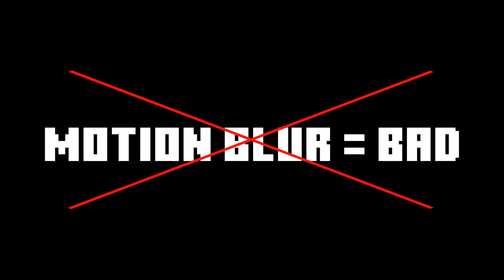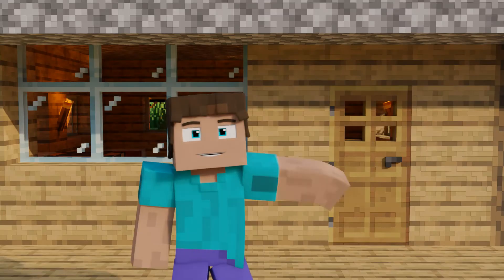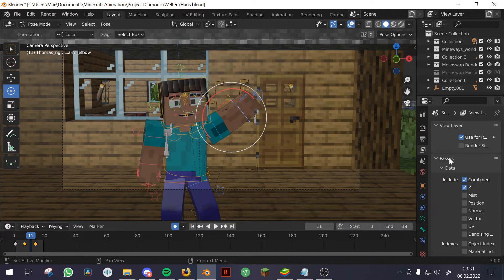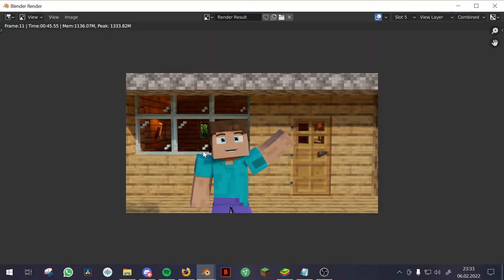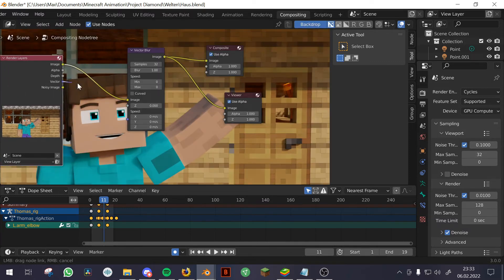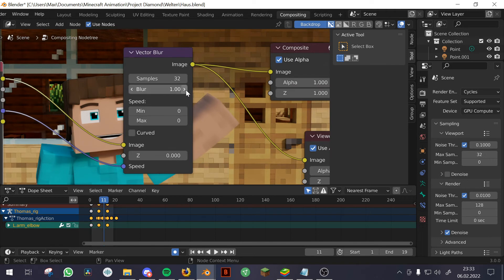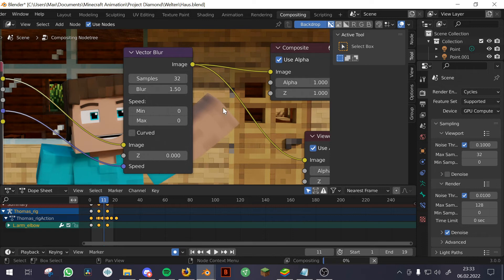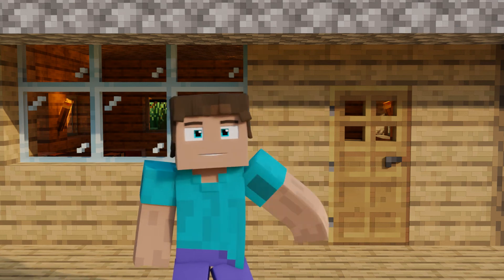Why you should never use Motion Blur! Decrease Render Time Tutorial - Blender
I made this small tutorial to show you guys how to add Motion Blur to your Animations without sacrificing your Render Time

3Ds eShop Theme

Time stamps:
0:00 Intro
0:18 Tutorial
1:07 Outro